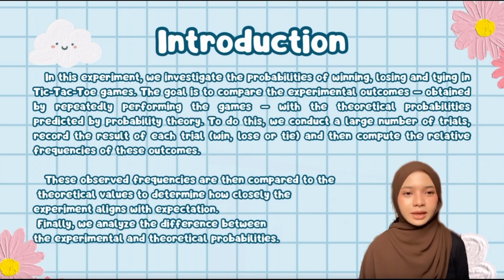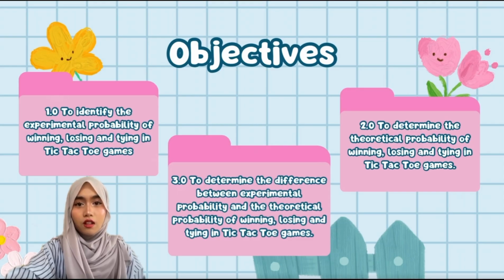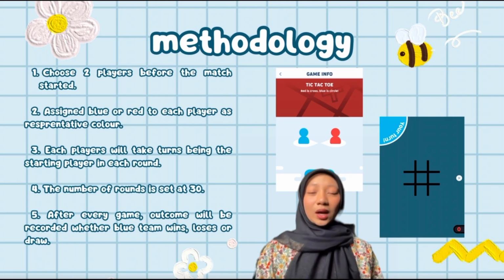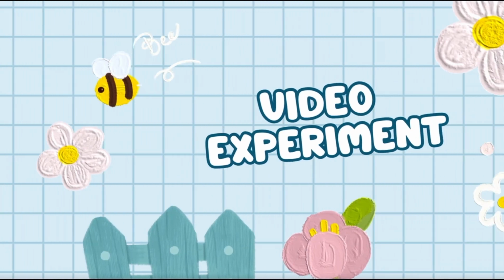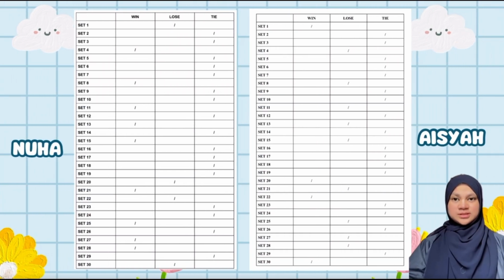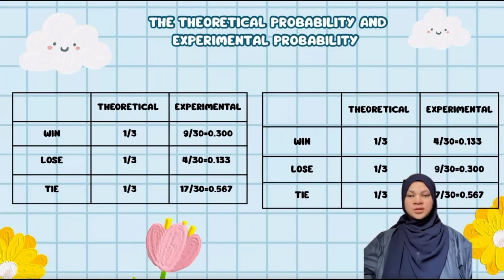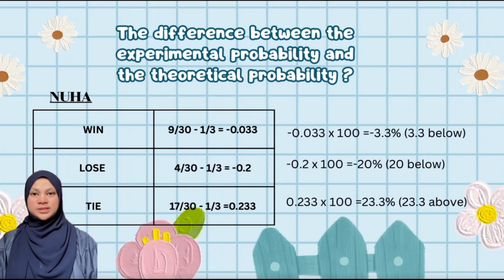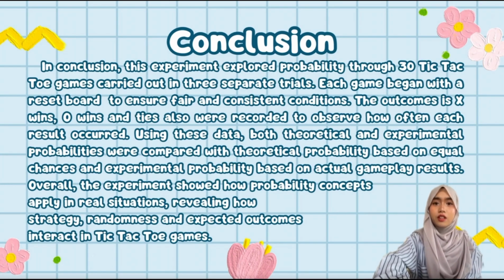STA150 (GROUP PROJECT) – PROBABILITY AND STATISTICS : TIC TAC TOE GAMES